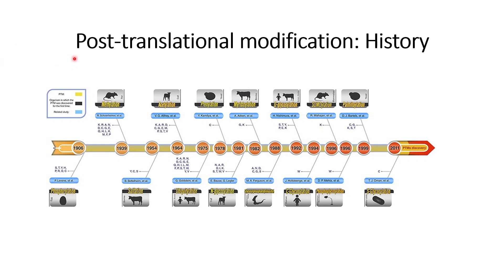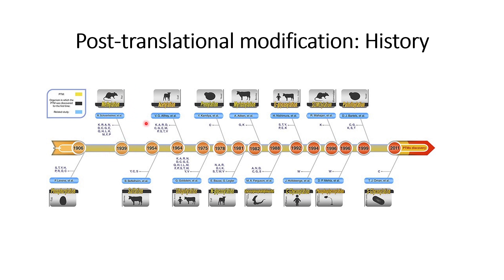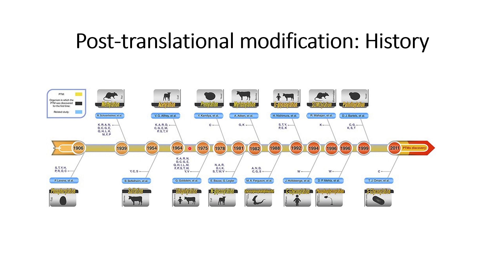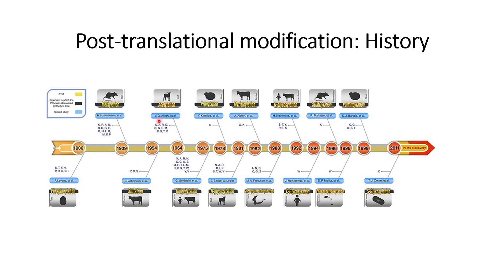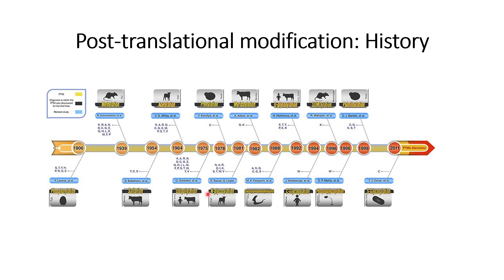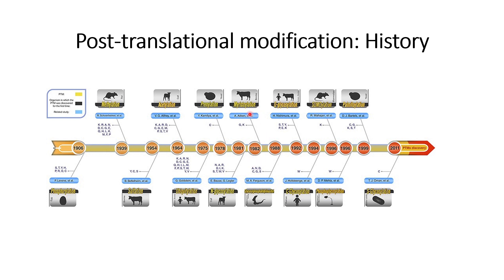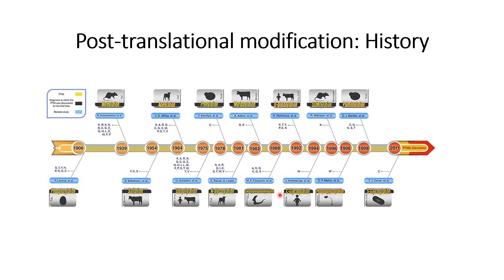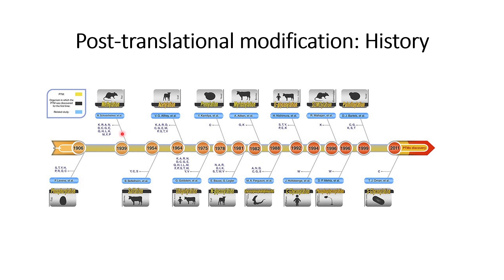Post Translational Modification: History Code: 139